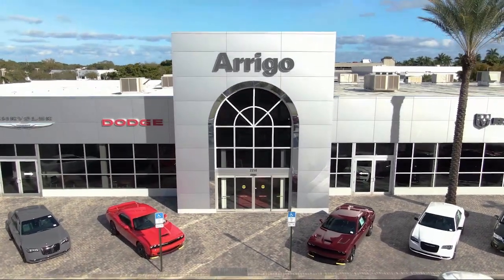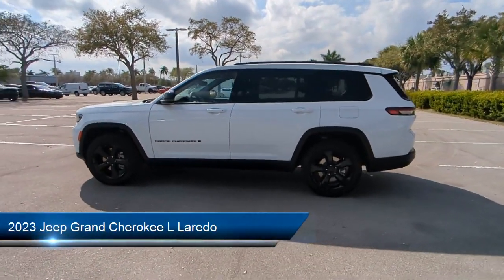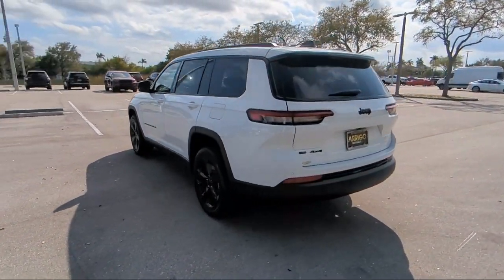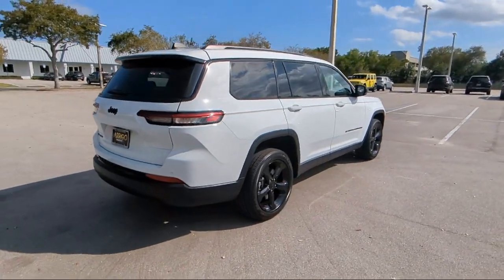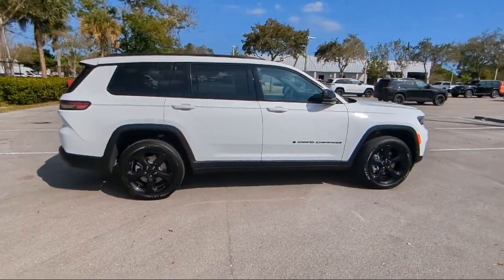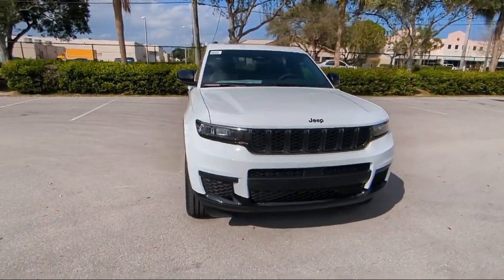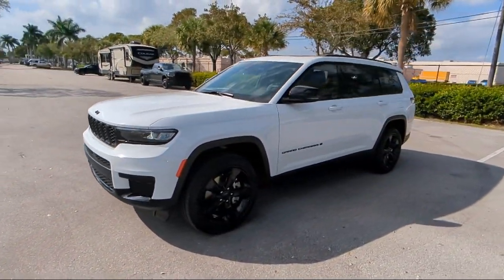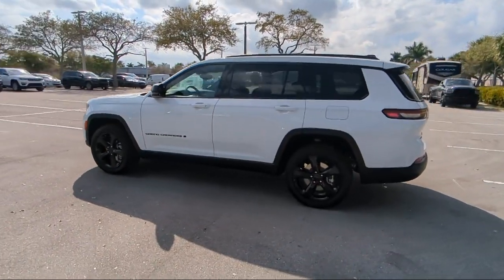2023 Jeep Grand Cherokee L Laredo Sport Utility Margate Coconut Creek Pompano Ft Lauderdale Ligh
2023 Jeep Grand Cherokee L Laredo Sport Utility Stock Number: 8753273 Vin:1C4RJKAG7P8753273.

2250 N State Rd 7